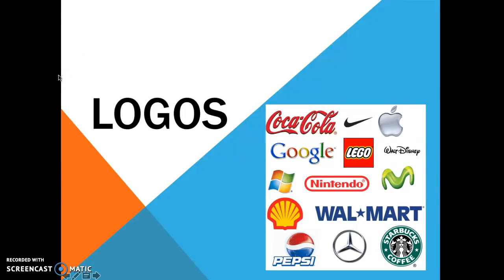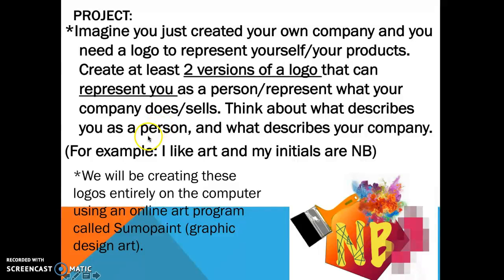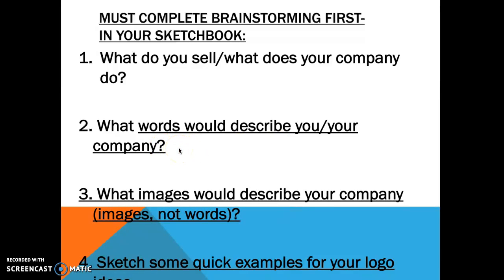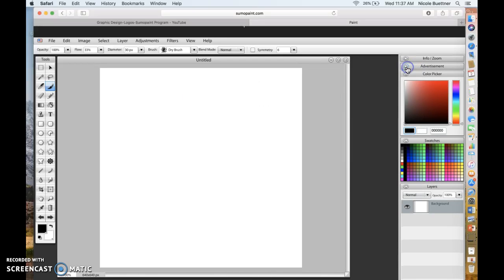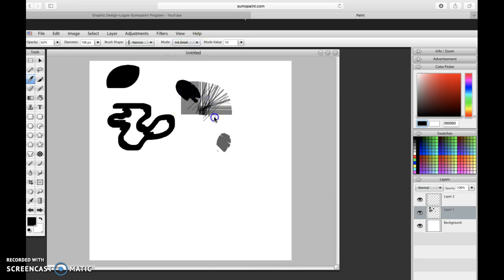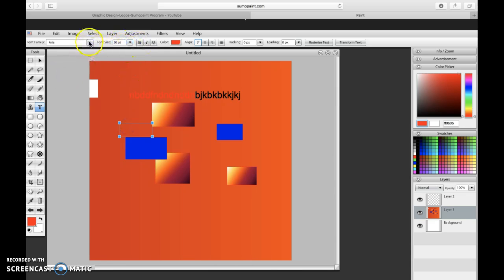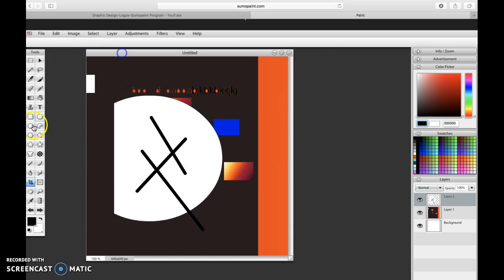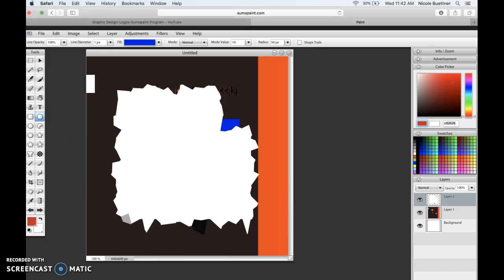graphic design logos